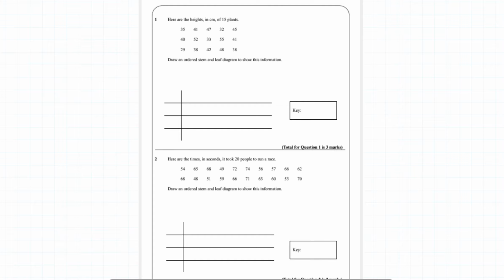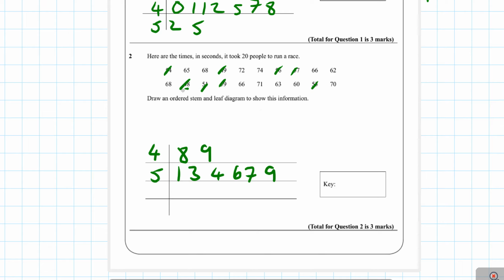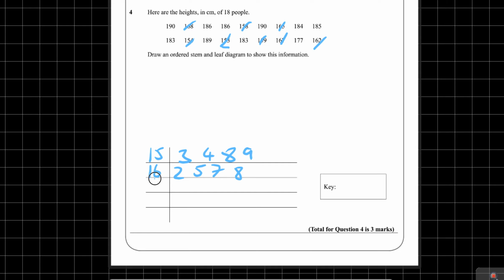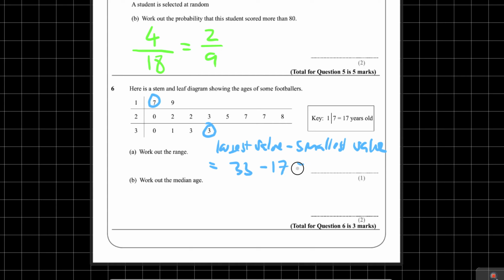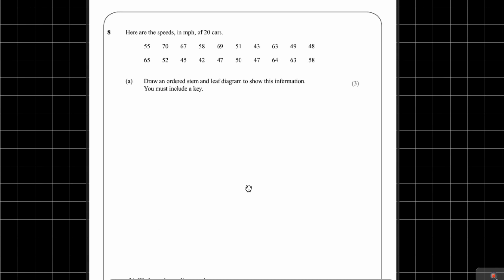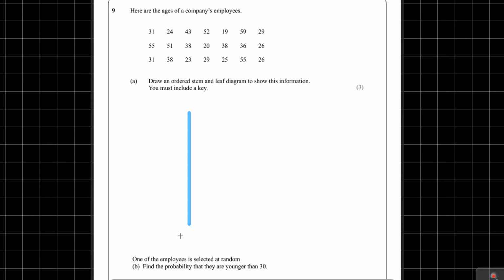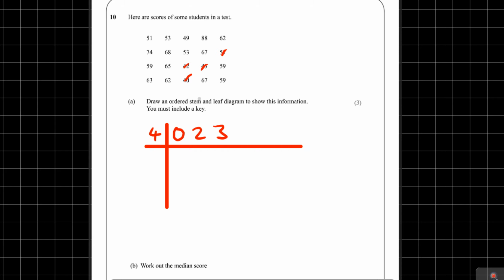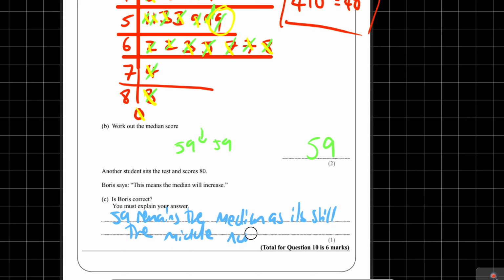GCSE Maths Stem and Leaf Diagrams Maths Genie Questions